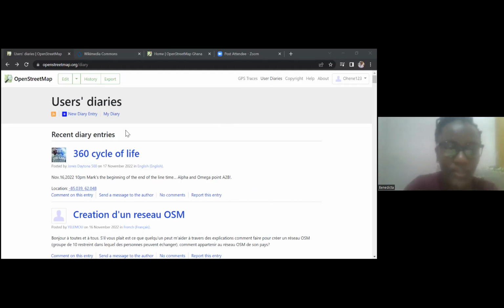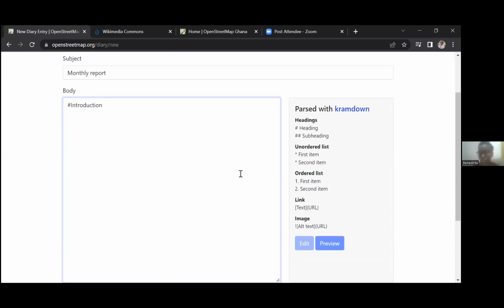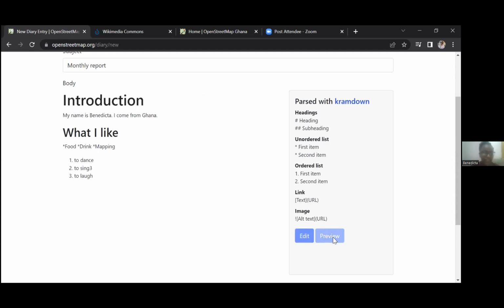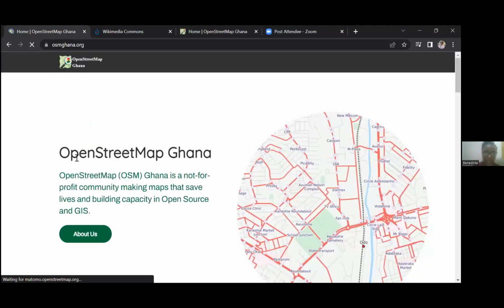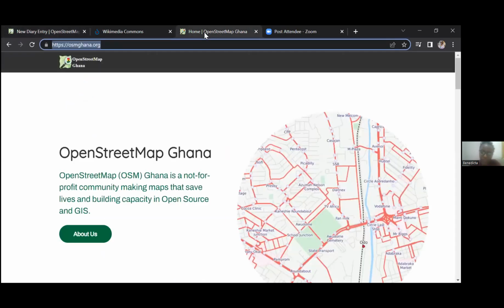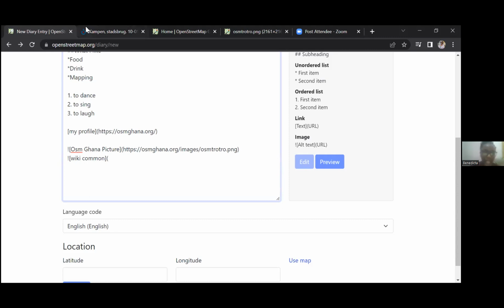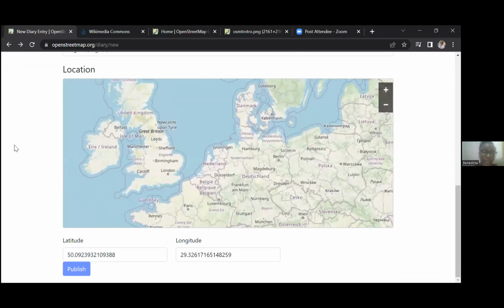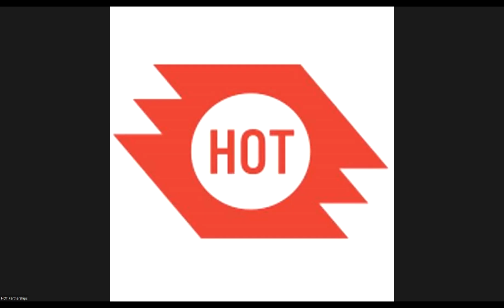How to write an OSM Diary for the final report - Data Quality Internship 2022